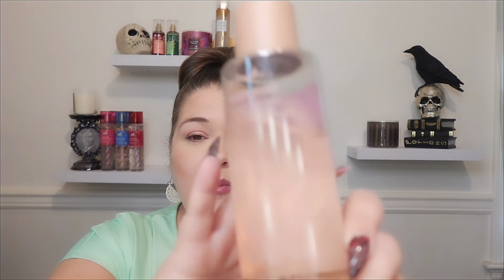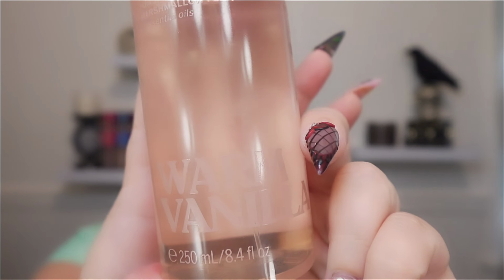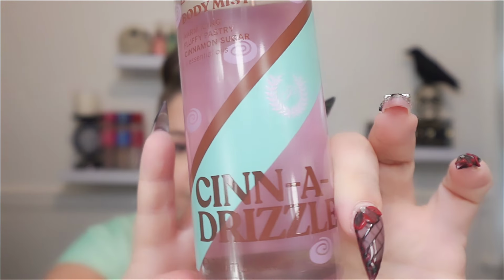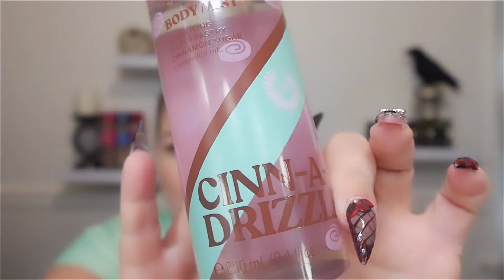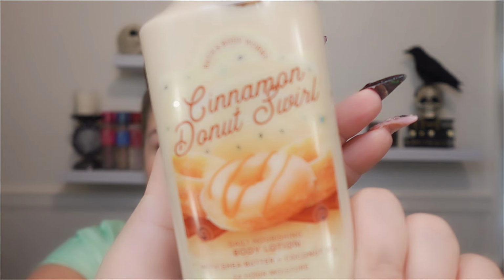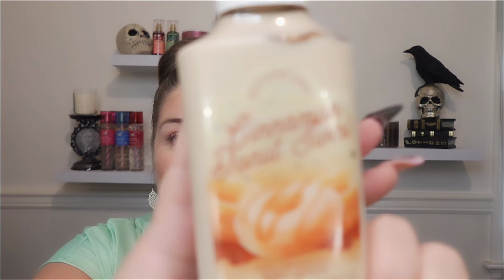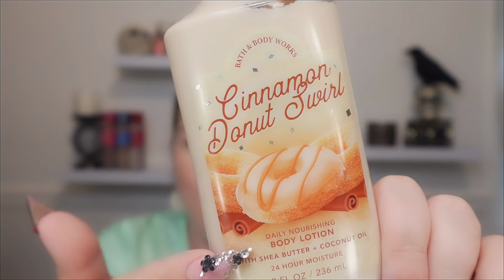🍩 Bath & Body Works x Milk Bar Review | Cinnamon Sugar Pretzel Cookie Smells Like… WHAT?!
Did you know ya girl started her own Cosmetics line?!? Say whatttt?? Go take a peek over at:

Mailing Address:
5611 State Road